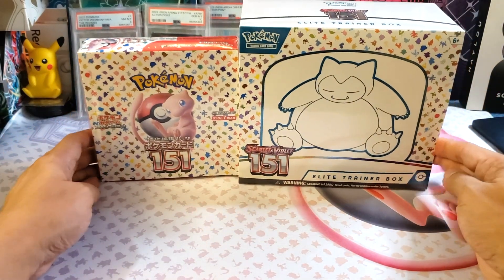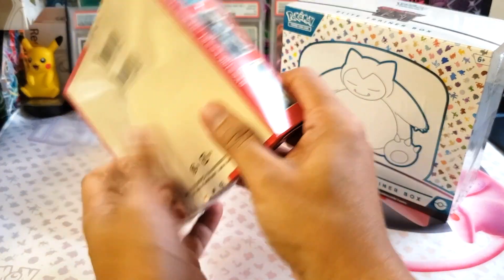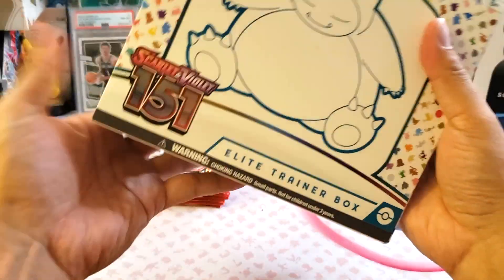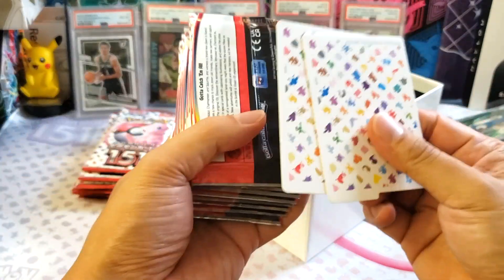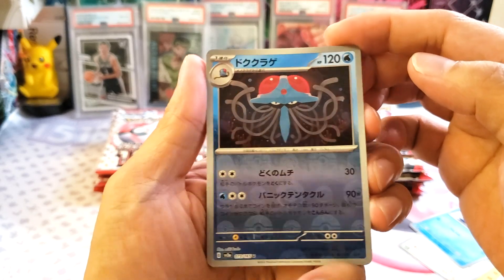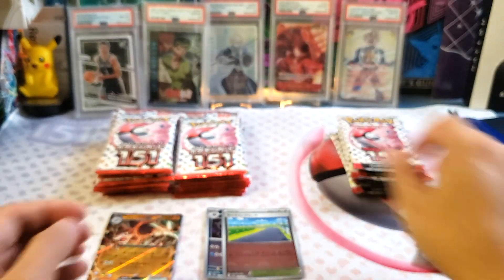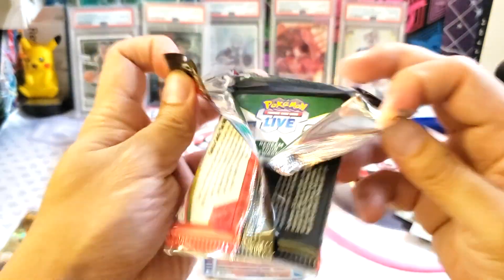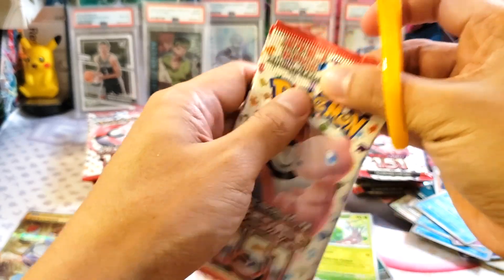Pokemon 151 Japanese VS English version, which one is better?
This is a comparison product review of the two boxes from pokemon 151, the japanese and english version. Which one is better? Hope this video can help you, cheers!